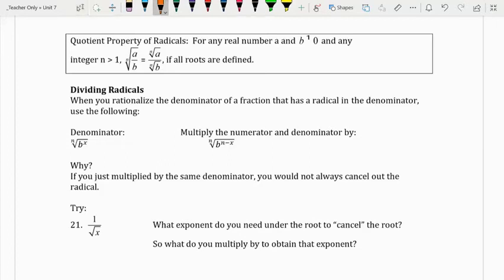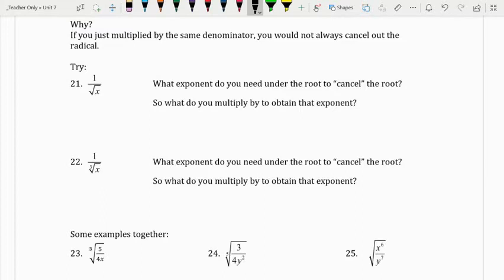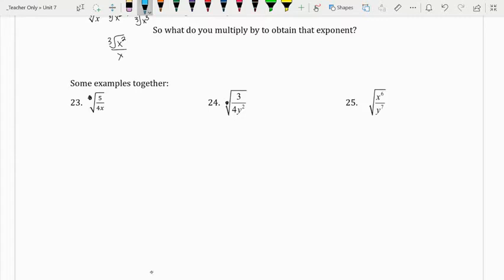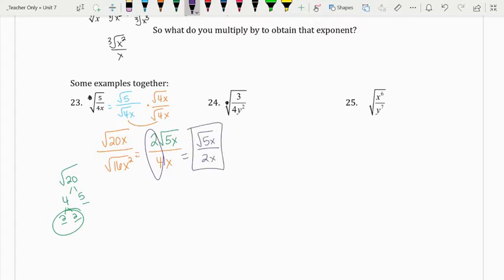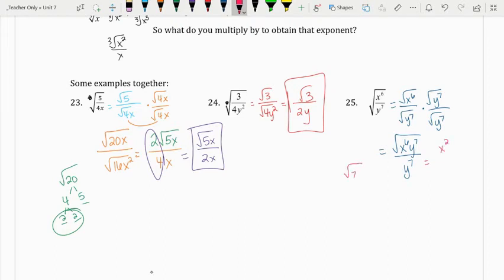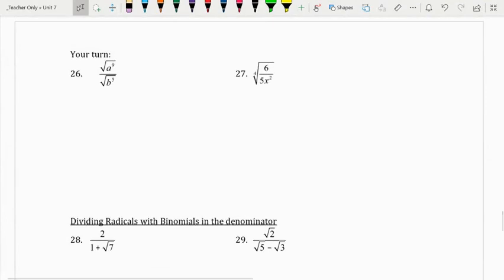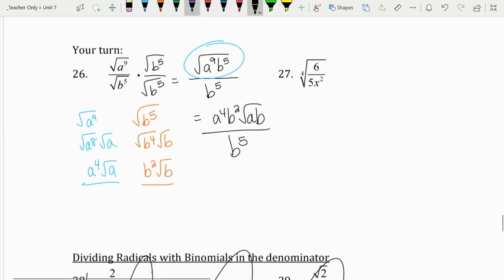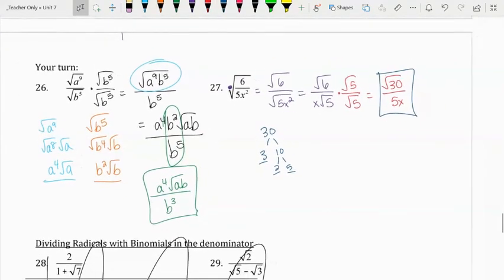7.5 Day 2 - Operations on Radicals